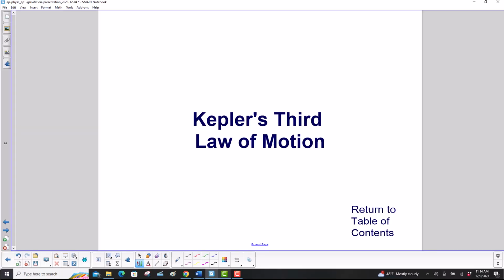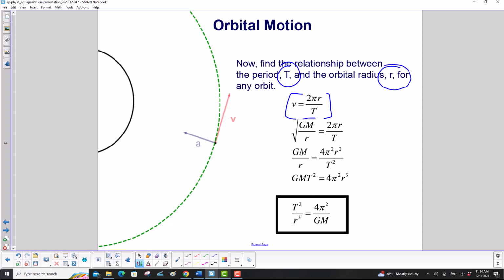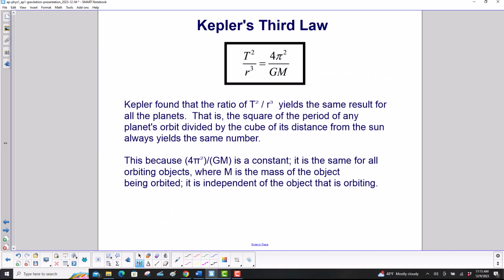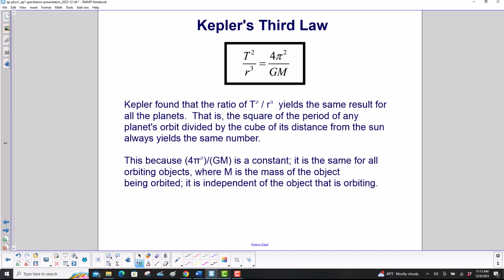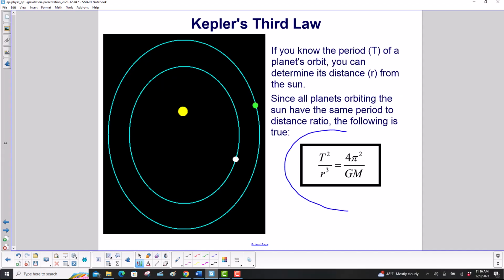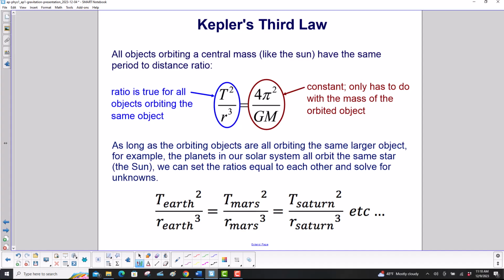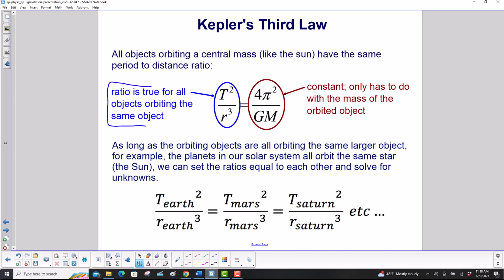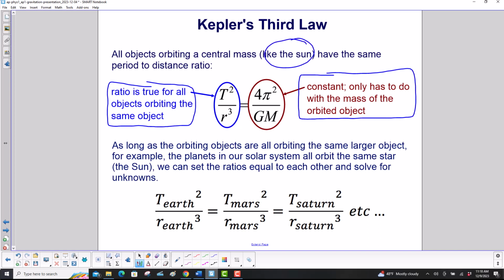Kepler's Third Law of Motion